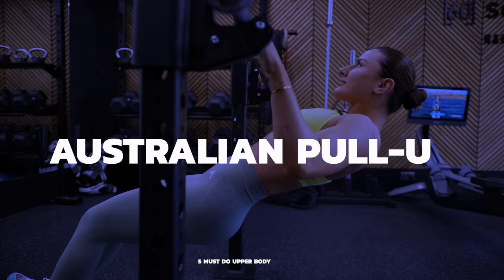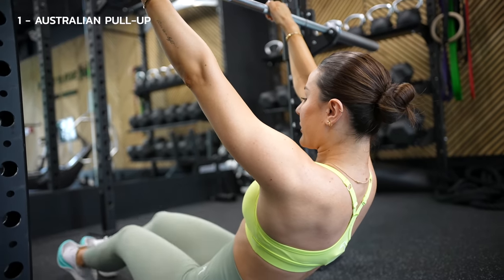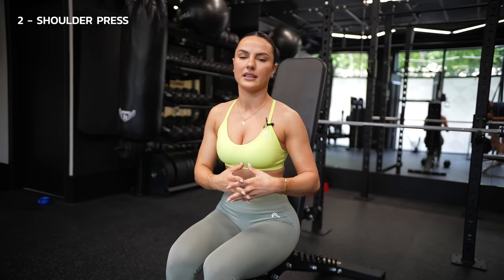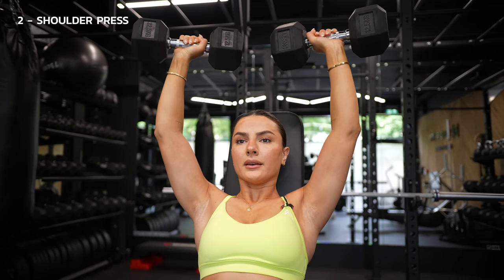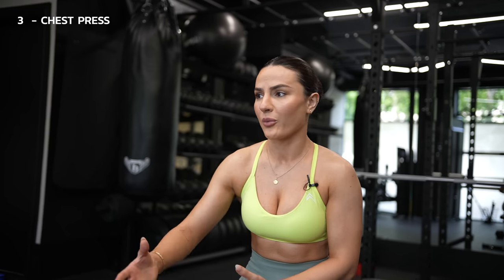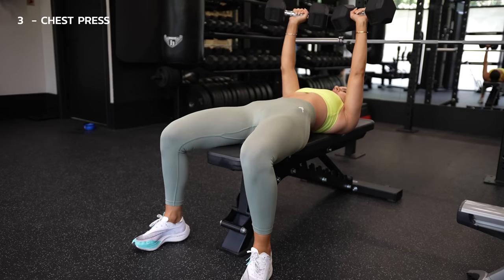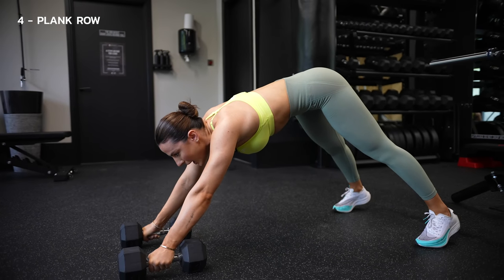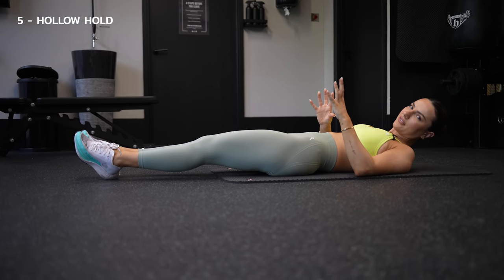5 UPPER BODY EXERCISES ALL WOMEN MUST DO | Krissy Cela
EVOLVE YOU APP ________________________

ONER ACTIVE ____________________________

WOMENS BEST___________________________

MB01FX4UWOIPJOR
MB01VJPJ3WKOMKQ
MB01TJVOJRLSNGM
MB01AUD46KAYIUE
MB01ZE7BZQK2BYD